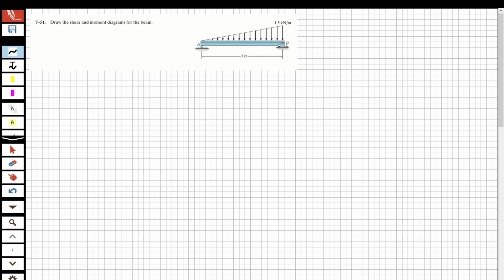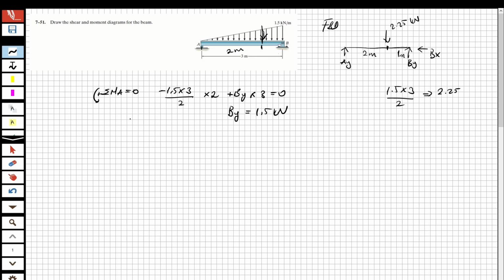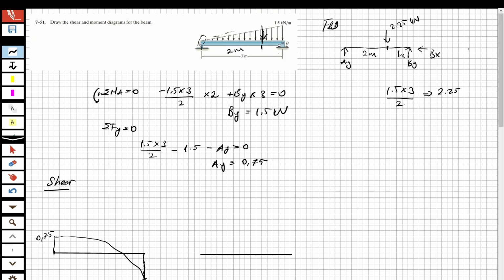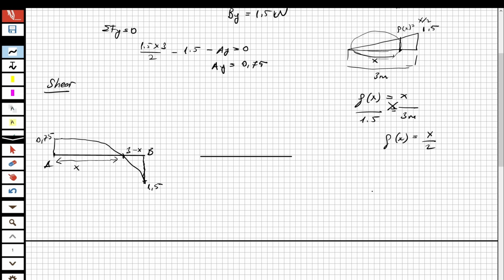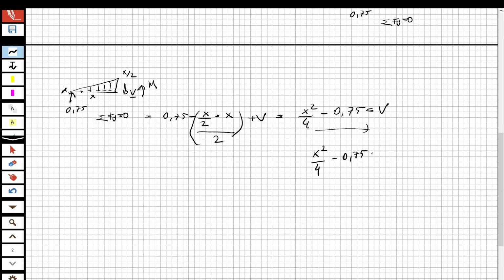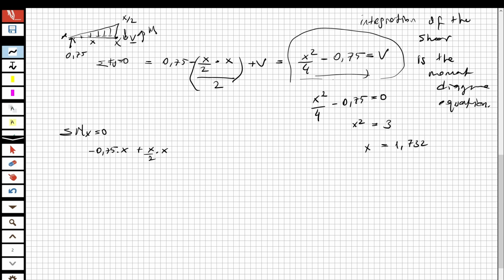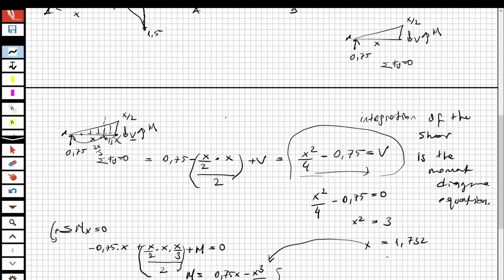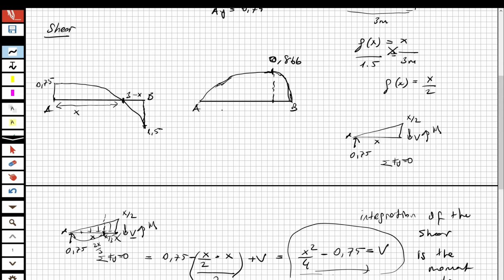Statics -Shear and Moment Diagrams-4- The Equation Method- Triangular Load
Hi guys,
I have solved a question about the shear and moment diagram from statics course. I wish that will help you to understand how to draw the shear and moment diagrams.

I use as reference book Engineering Statics, Russell Charles Hibbeler